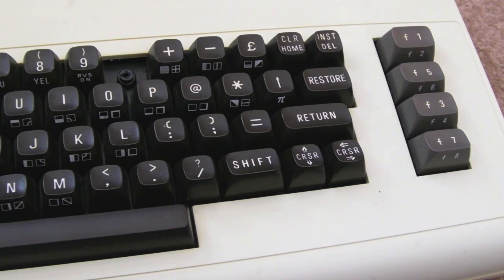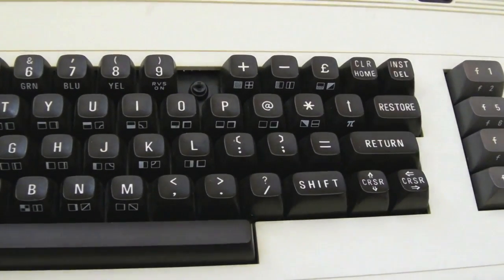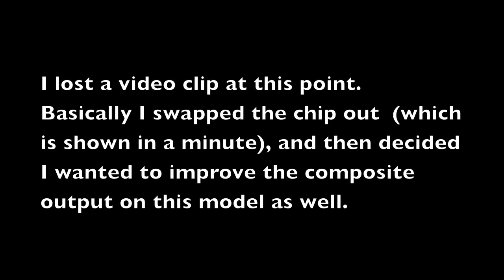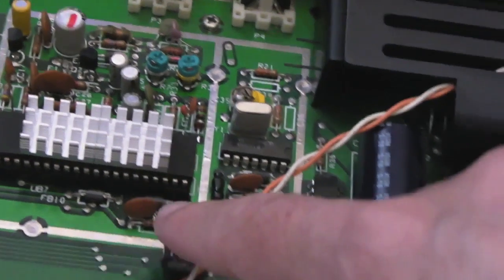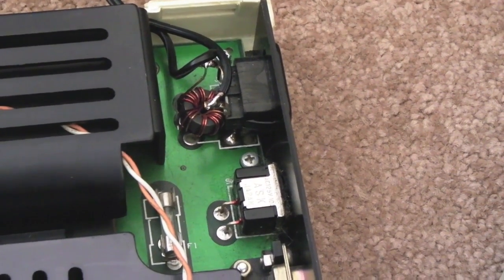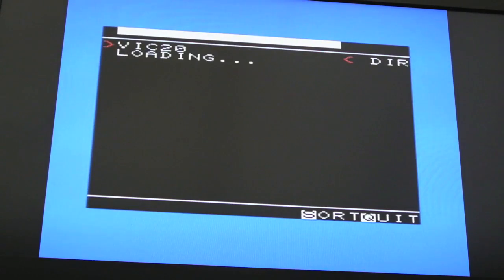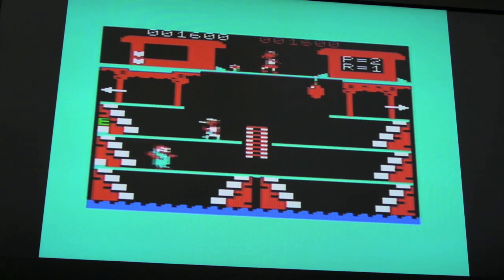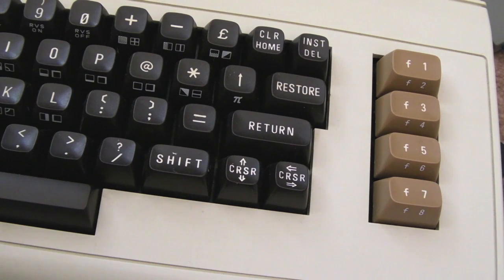Commodore VIC-20 (VC20) Follow Up (Power Input Mod & Video Tidy)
This is a short follow up video on progress with that other VIC-20 I showed in my first VIC-20 video.  It's the original version (not cost reduced) and has a 2 pin 9V AC power input.  I've wired up a different PSU, put a new VIC chip in there, and done similar modification to the composite output.  I also show a couple of bits of homebrew for good measure.